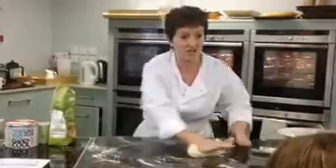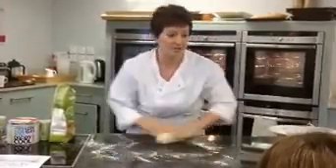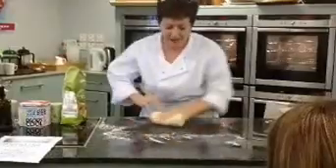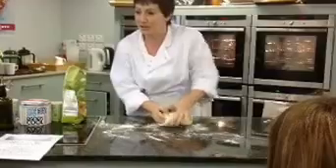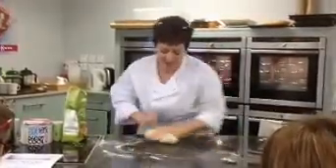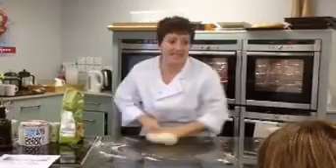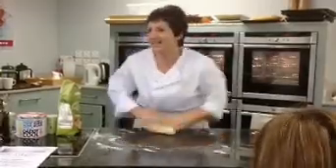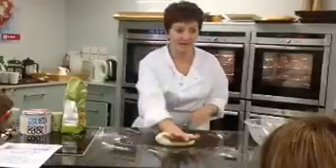Kneading bread at the Cookhouse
From the Cookery Day at the Cookhouse,Emma kneading bread!